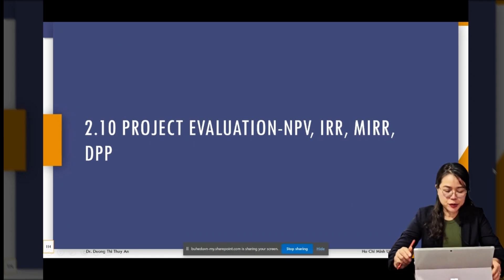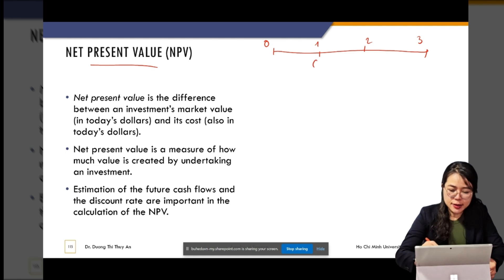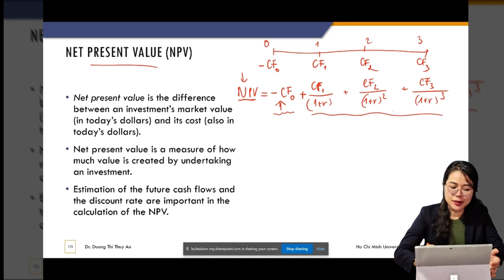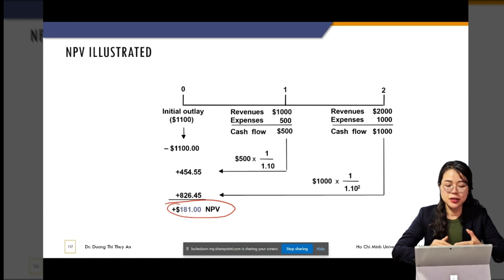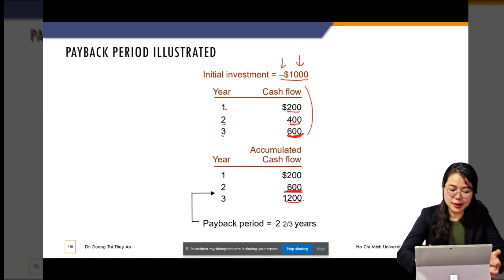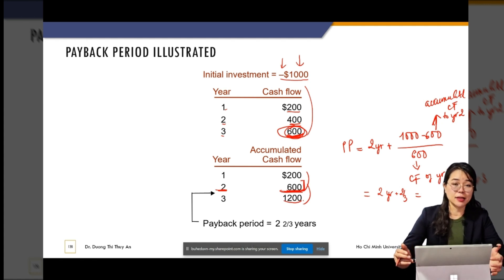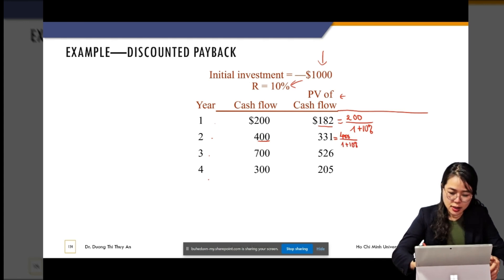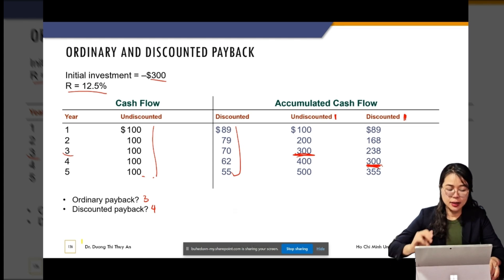Corporate finance- Chapter 2.10 Project evaluation 1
2.10 Project evaluation part 1